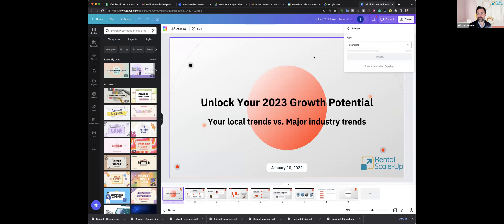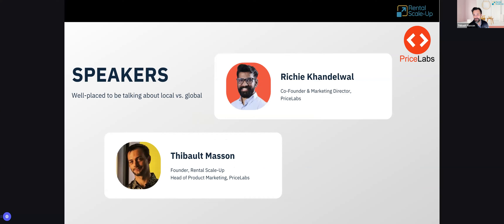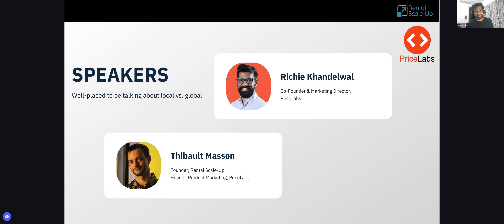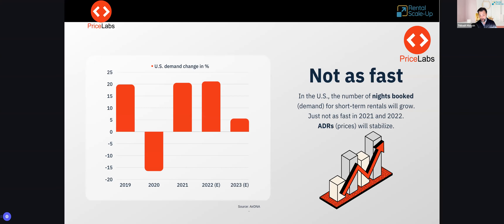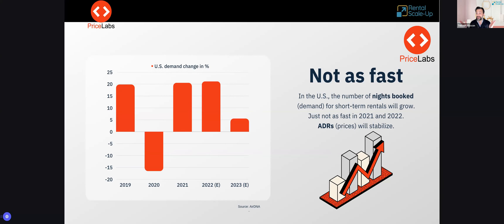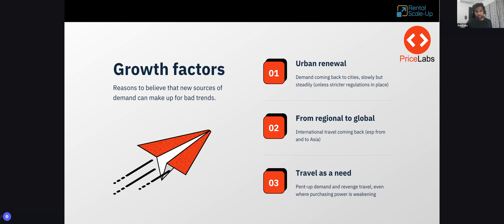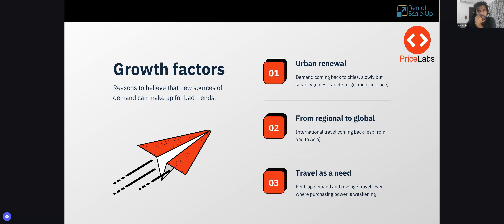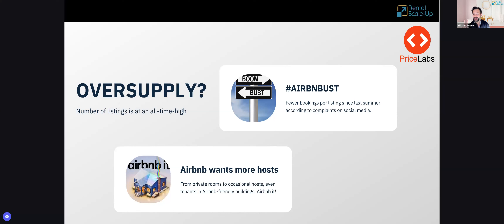Unlock 2023 Growth Potential: Discovering Local Market Changes, Comparing Them to Industry Trends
PriceLabs is a revenue management solution that combines human control with best-in-class automation and market data to maximize revenue. We bring a data-driven approach, automation rules, and extensive customizations to manage pricing and minimum-stay restrictions for larger portfolios in bulk. This helps property managers increase revenues and save hours in the process.

Our system tracks vacation rental and hotel data from around the globe to identify trends in bookings, which are then used to generate unique prices for every day of the year based on what is happening locally.

We let users set their own price level for each listing and customize our trends to best fit their historic performance. Users can also automate complex pricing and dynamic minimum stay strategies which are then automatically uploaded to their Airbnb account, PMS, or channel manager on a daily basis.

Thinking of giving it a try?